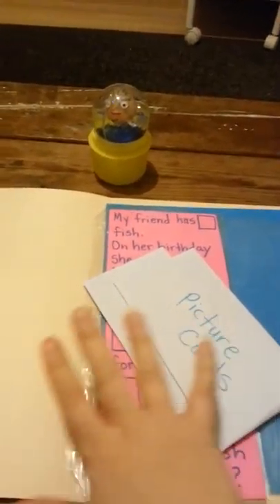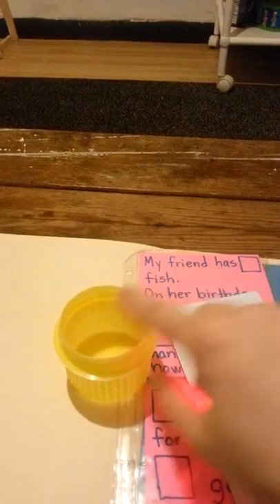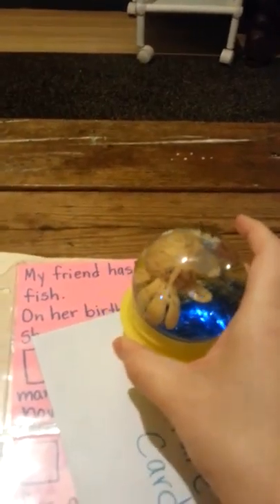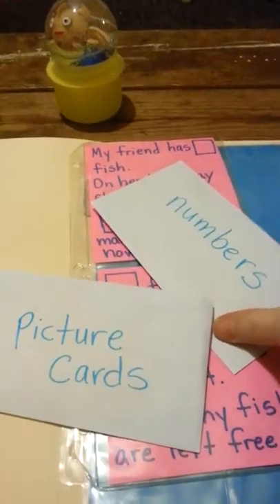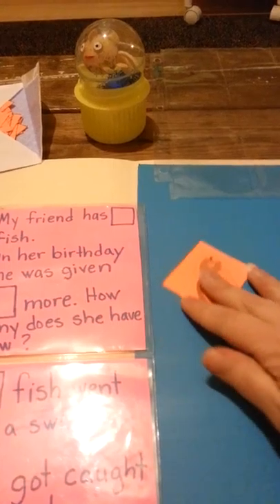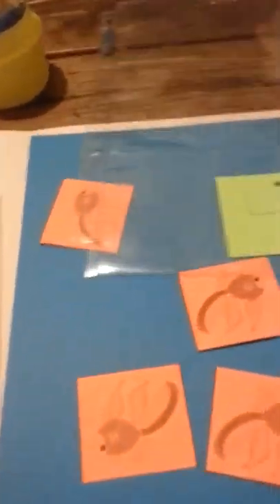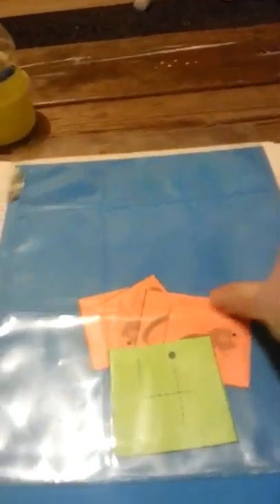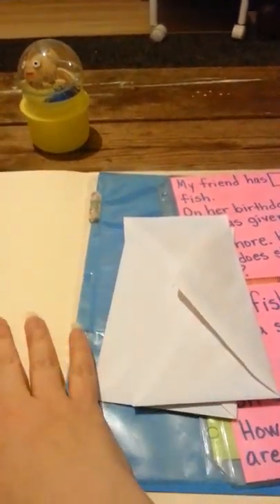Preschool file folder : Learning Math Problems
File folder for the week and beyond. Adding it into his lessons for this week :) the clear sleeves to use I had on hand...I do not laminate and this was a great option :) I did find the site for the printable and its thisreadingmama.com  in case anyone else wants it :)